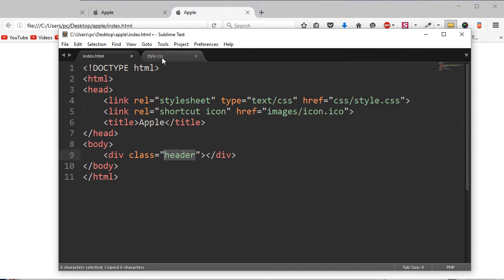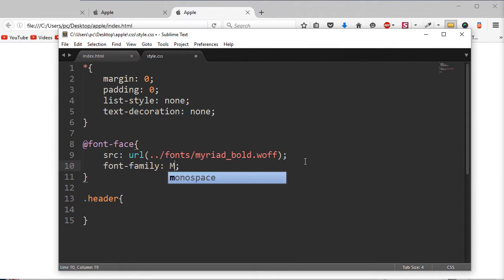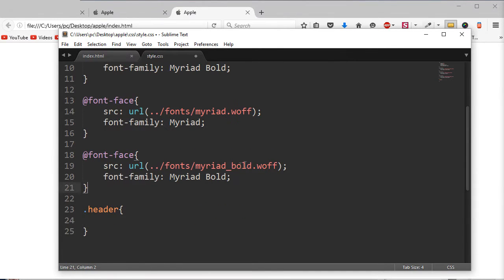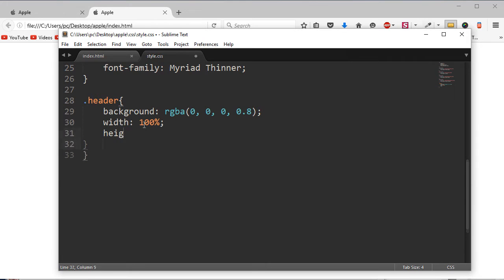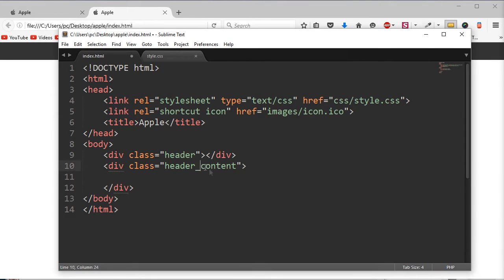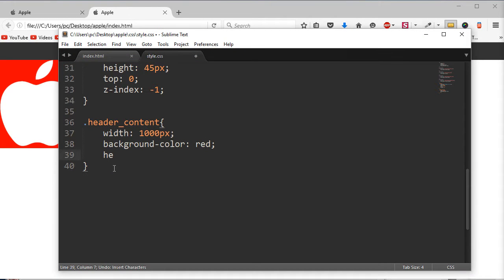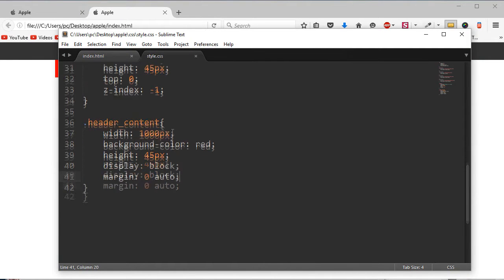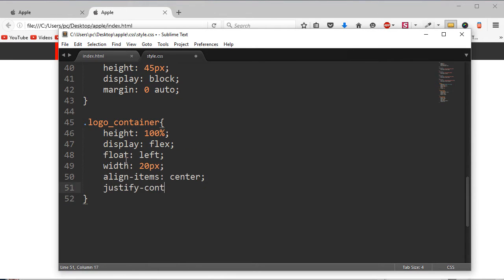Coding: Apple.com - Muhammad Ali Tribute (1 Hour Challenge!)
R.I.P Muhammad Ali.

Three or four people asked me to code apple.com and now, I feel, is the perfect time to do so. Not only do I get to code an awesome, clean and simple website, but I also get to pay my respects to the absolute legend that is Muhammad Ali.

On a separate note, please do get in touch about the Skype lessons. I can't wait to talk to you!